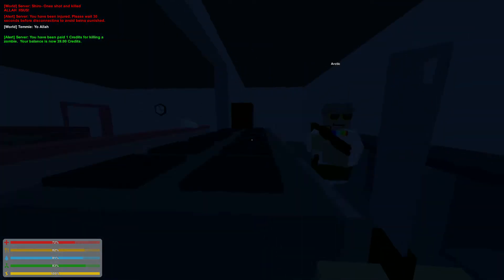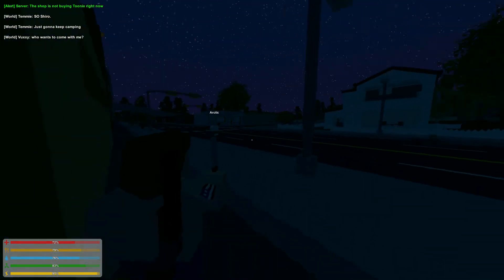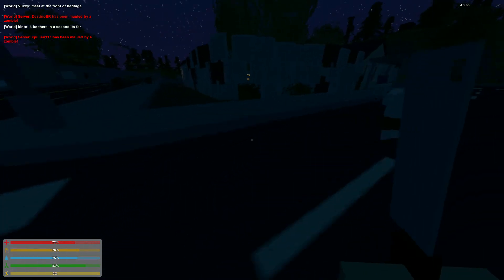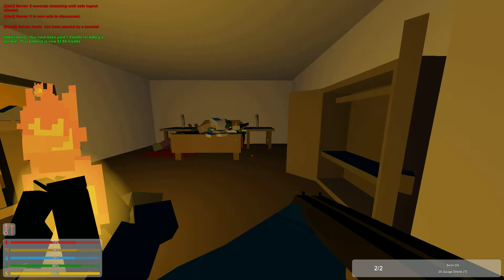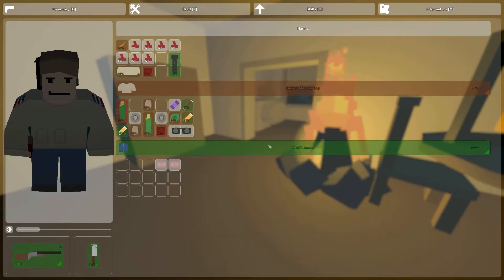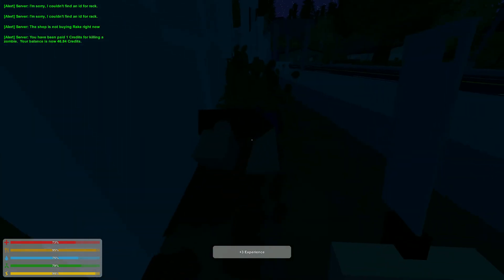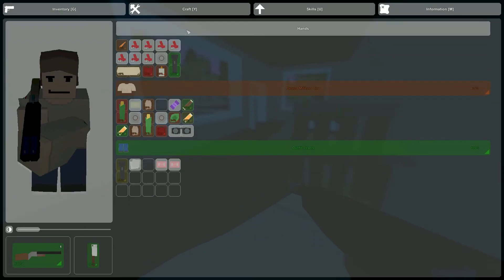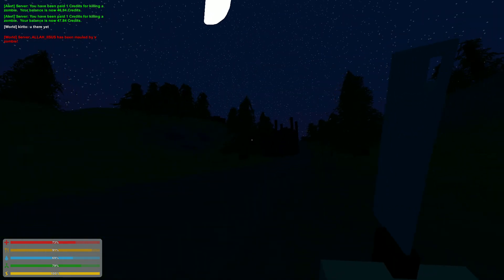Unturned Brainz Server Let's Play with Grav: That happened! ep2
Grav and I continue our treck on a server. Check out episode one.